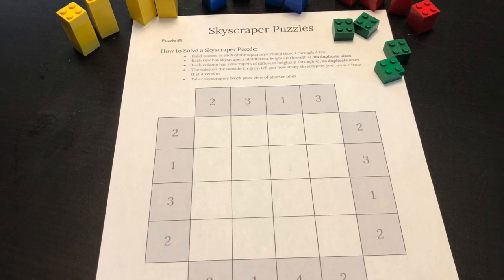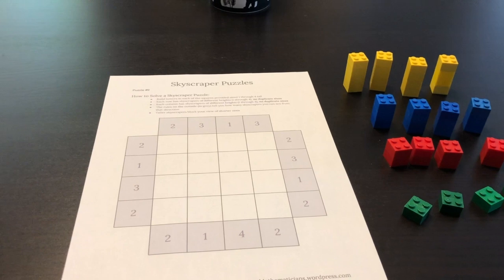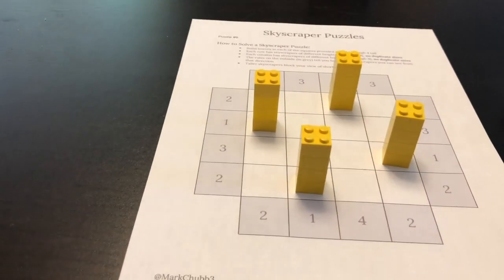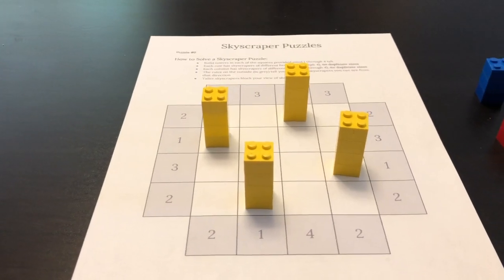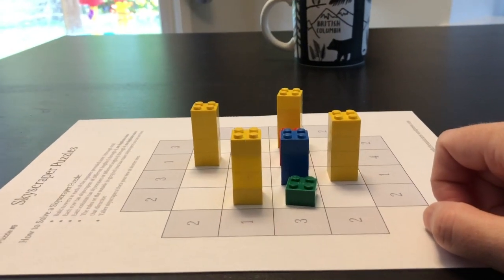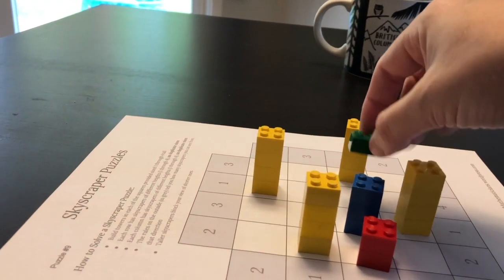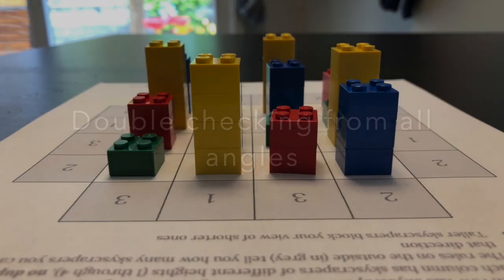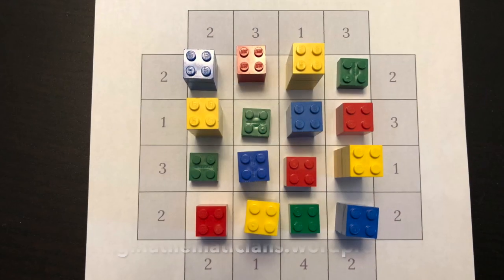Skyscraper Puzzle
This video is about playing a spatial reasoning game called Skyscraper Puzzle by Mark Chubb.